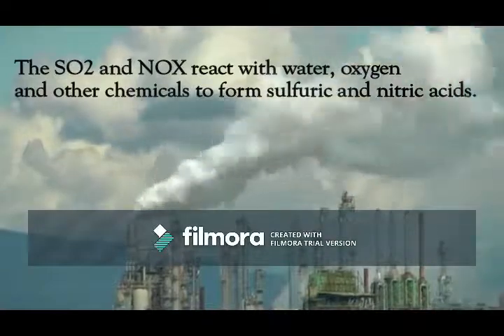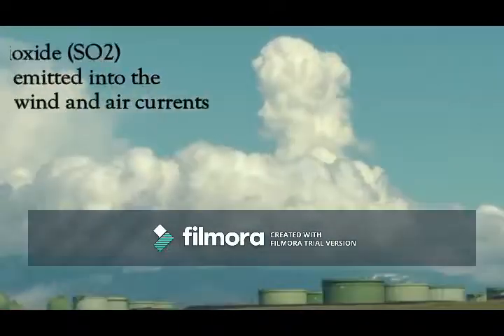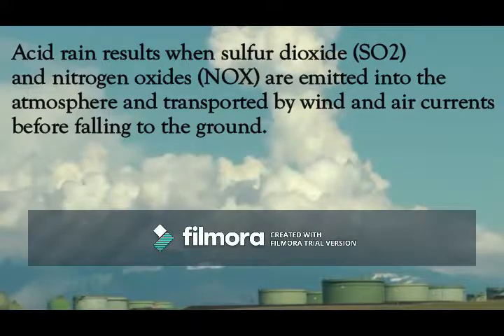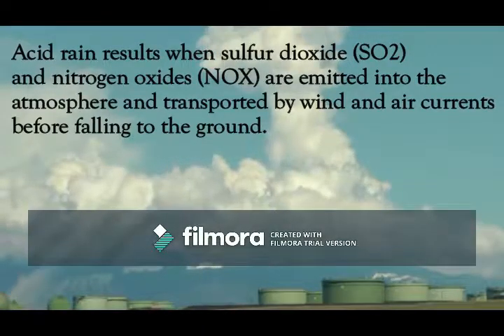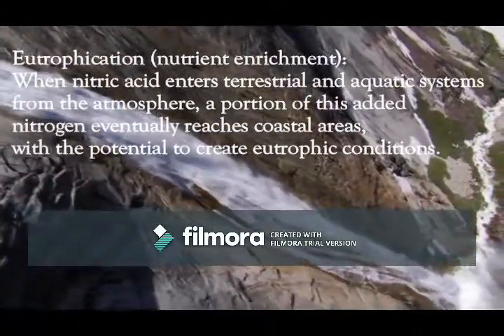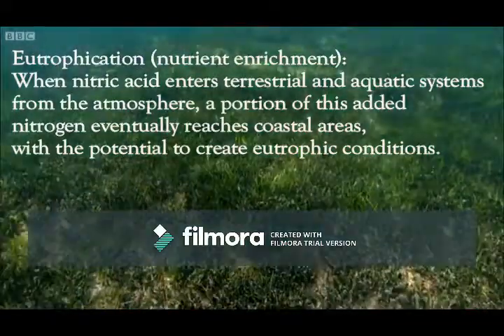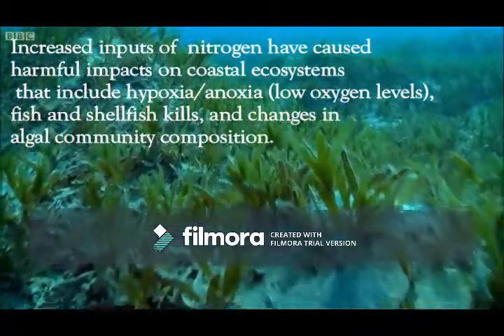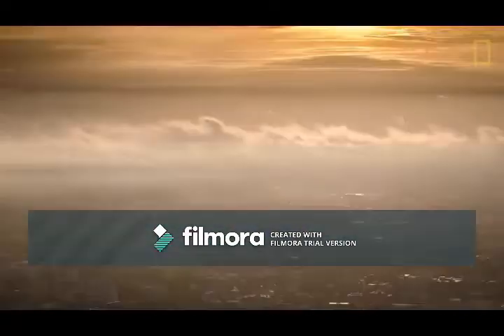Acid Deposition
A Video Presentation regarding Acid Deposition/Acid Rain.
Partial Fulfillment for ENS201 class